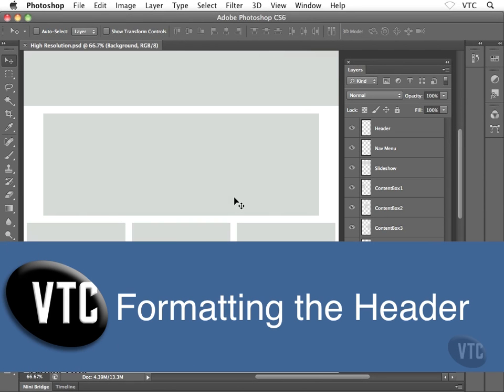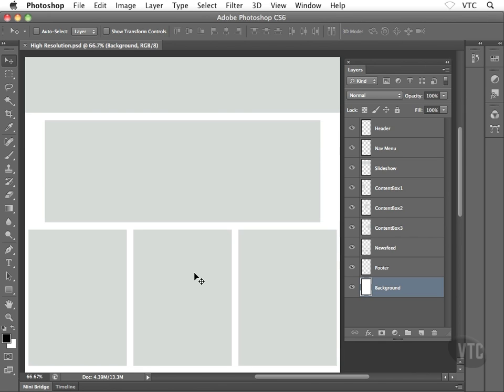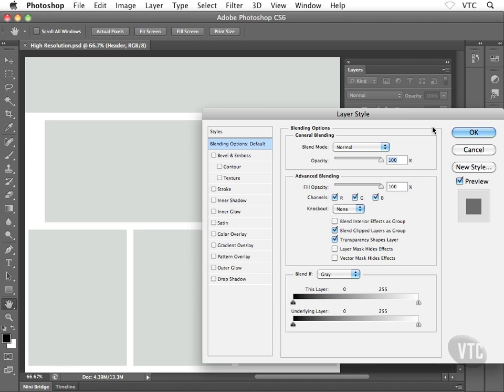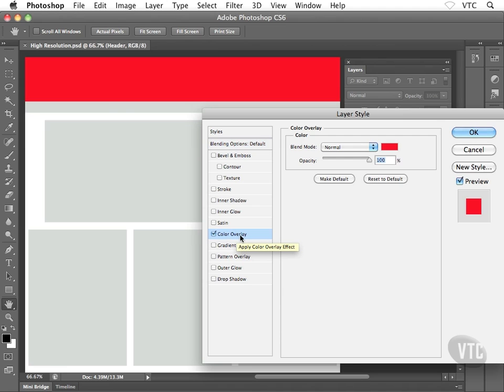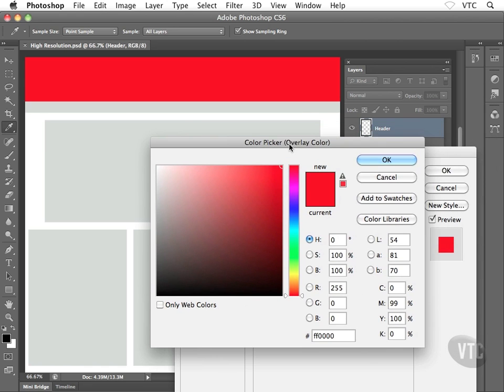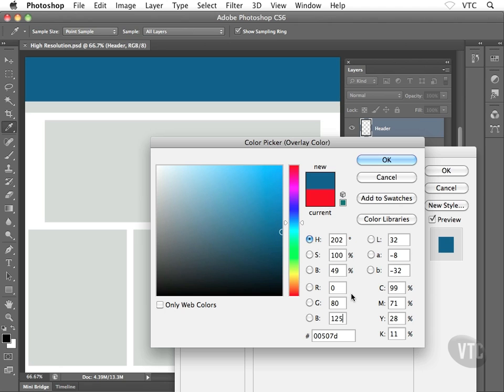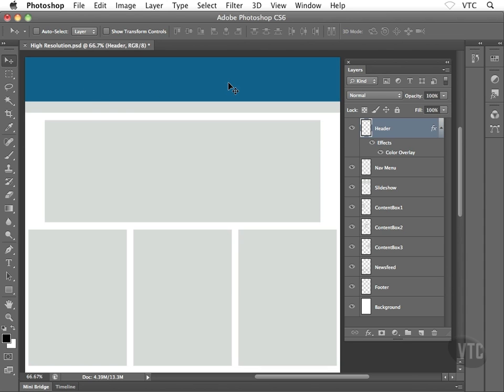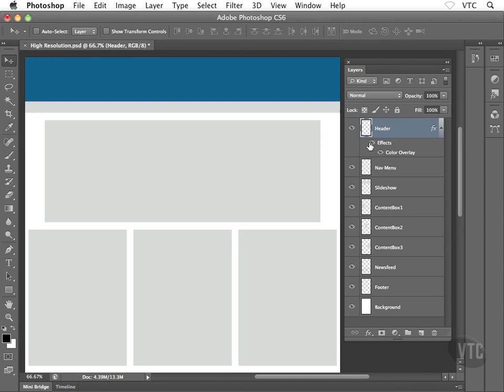26 Formatting the Header